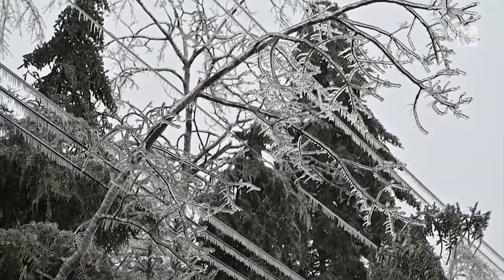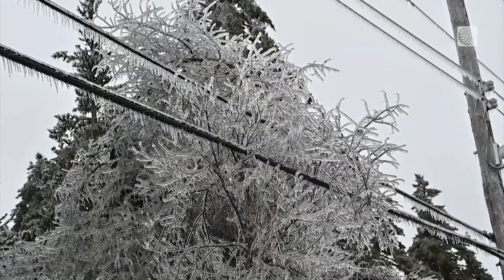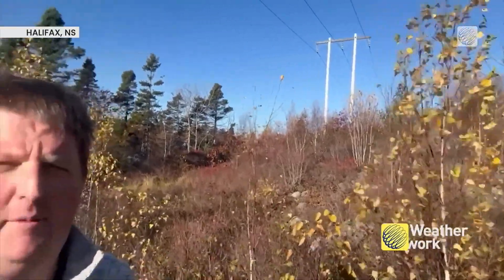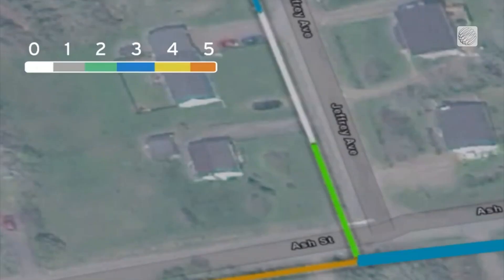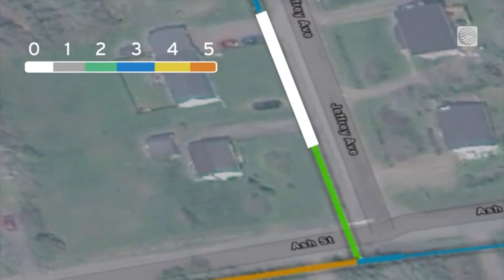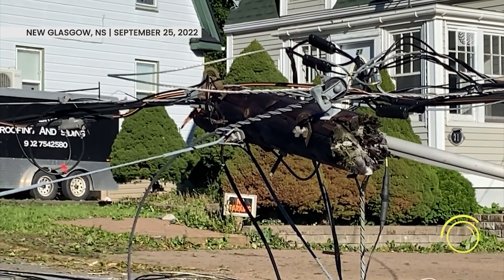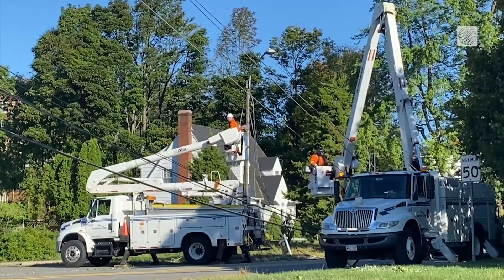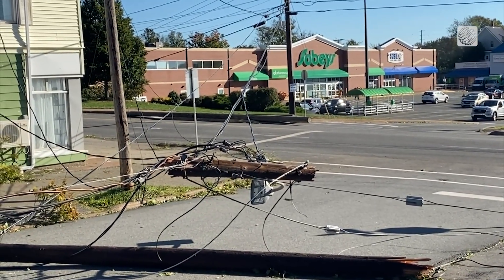Where Branches Will Fall During Storms Can Soon Be Predicted With AI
Nova Scotia Power is partnering with a company called AiDash to use new technology, which will help predict where falling branches could be a problem during intense storms. Nathan Coleman has the details.